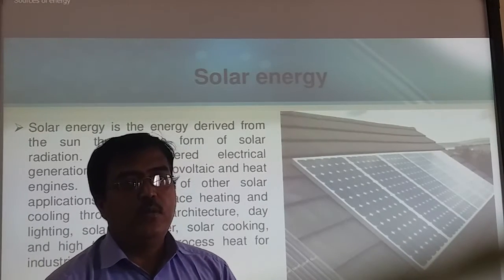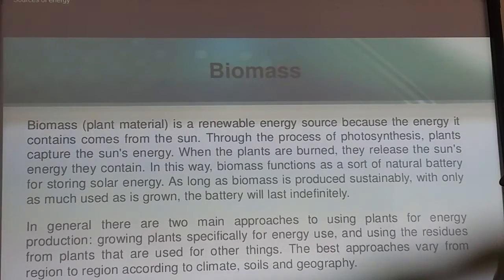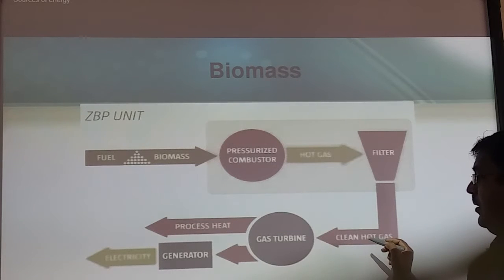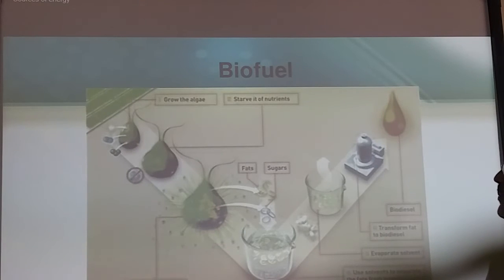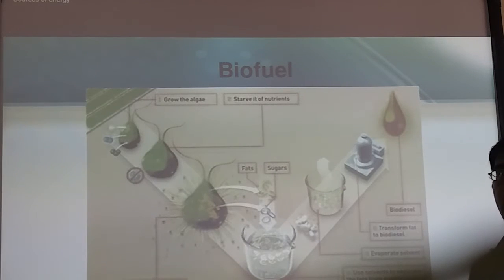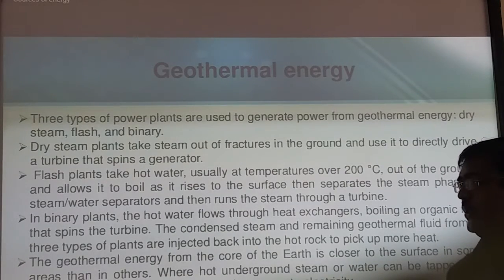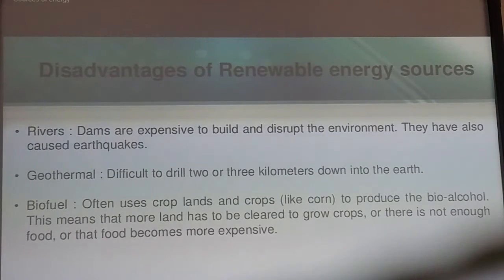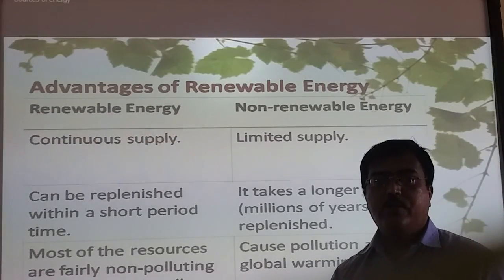10th science Sources of Energy Part- 2 Class by Pradeep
10th science Sources of Energy Part- 2 Class by Pradeep